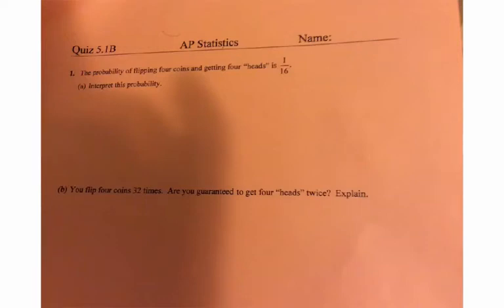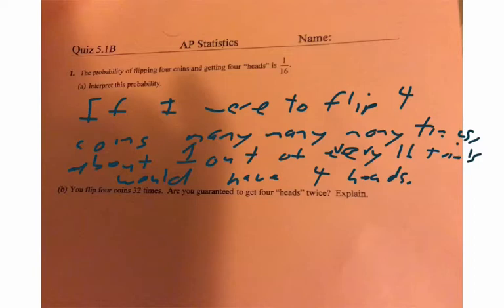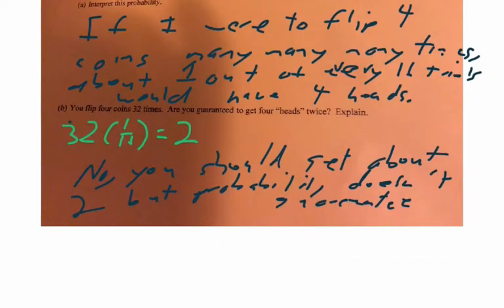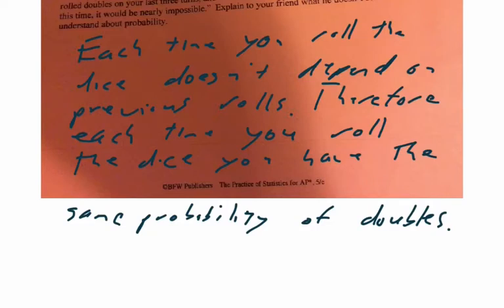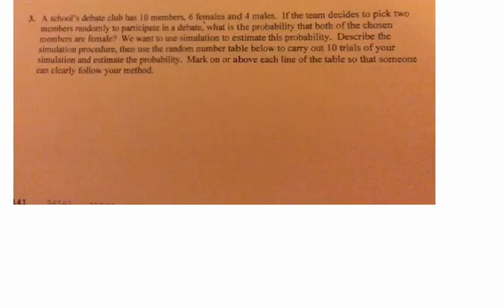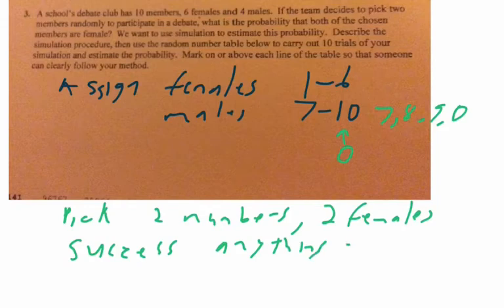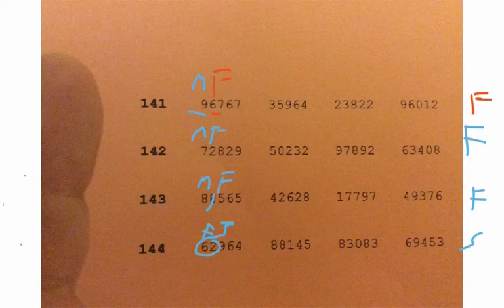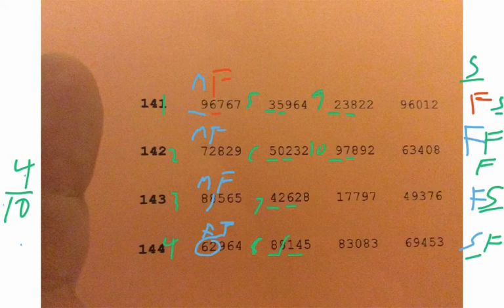3-5 intro to Stats